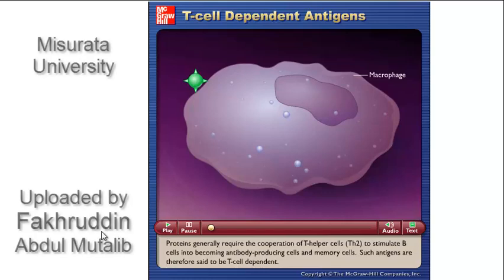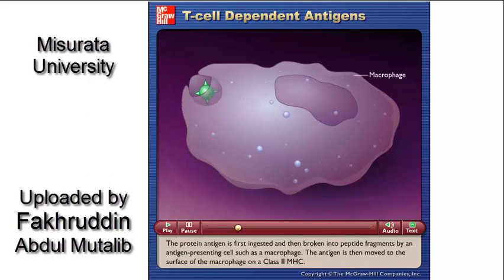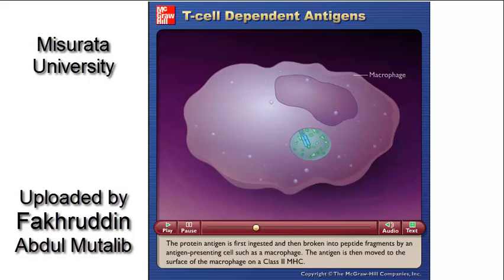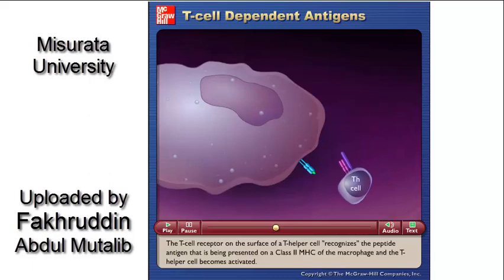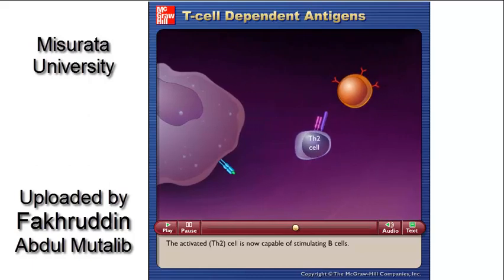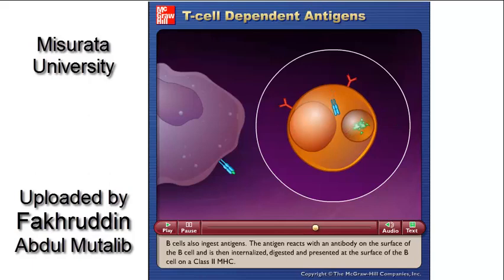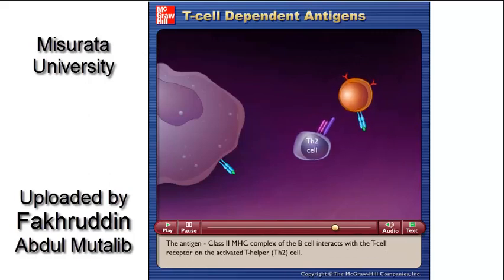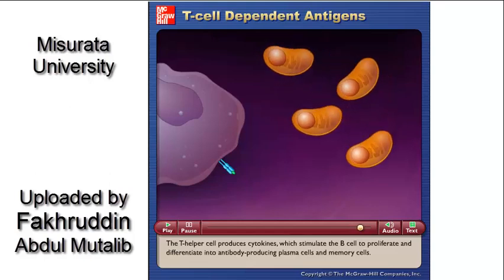Interaction of Antigen Presenting Cells and T-helper Cells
T-cell Deoendent antigens , immunology , T-helper Cells